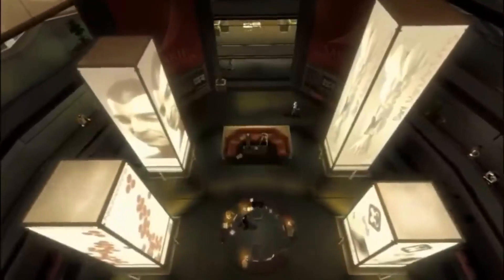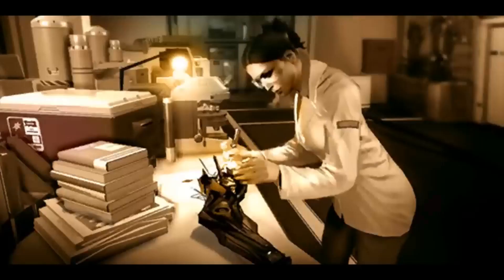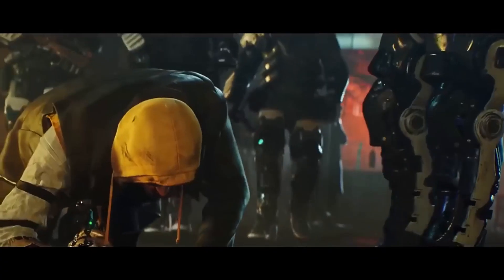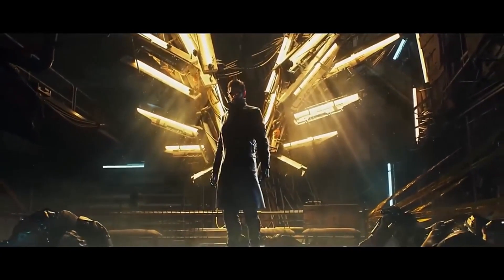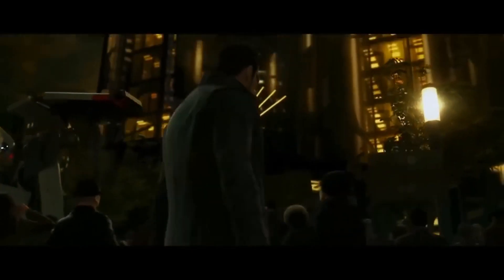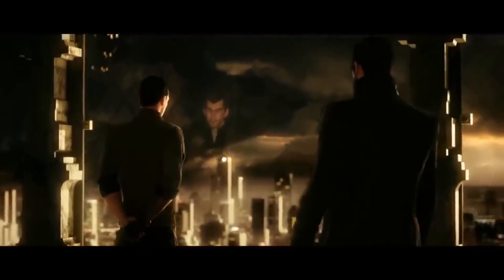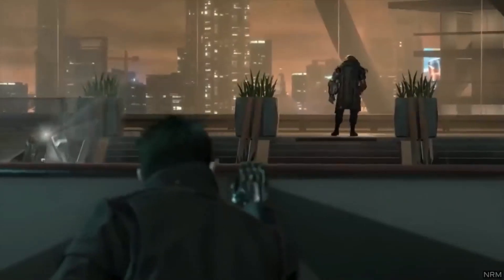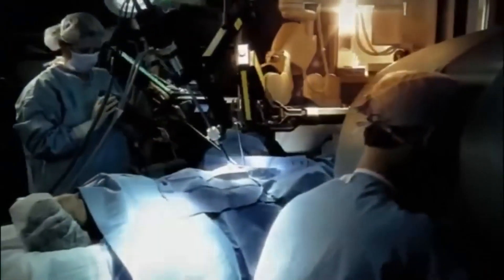Augmentations, a History | Deus Ex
In this episode, We take an in-depth look at the innovation and development of Human Augmentation Technology from the Deus Ex Universe and the industry's problems, failures and successes!